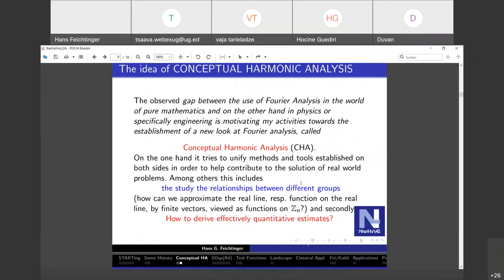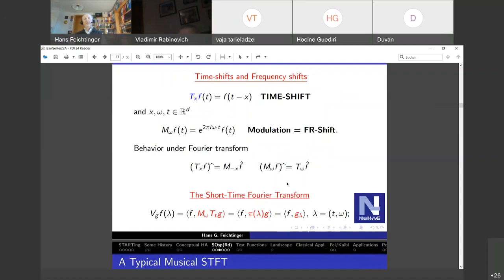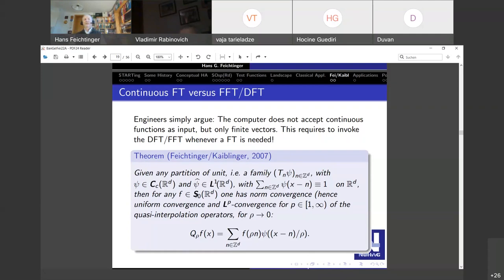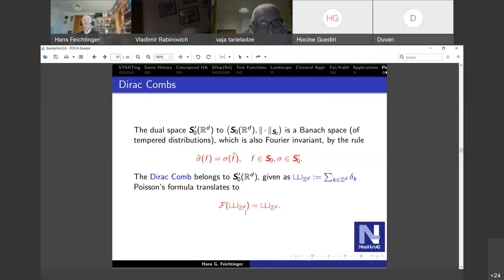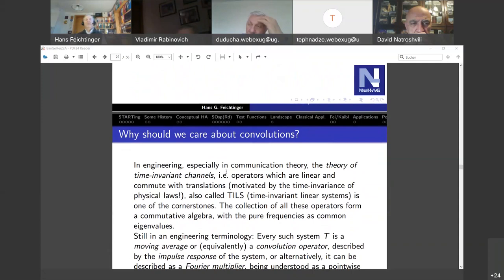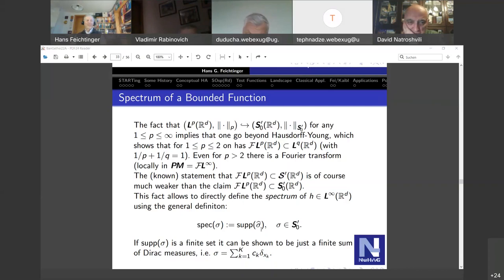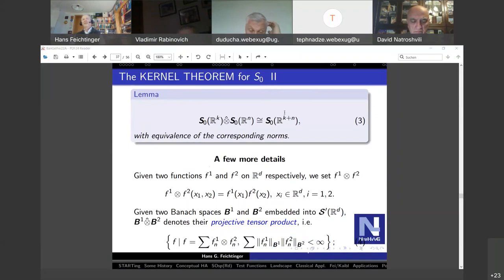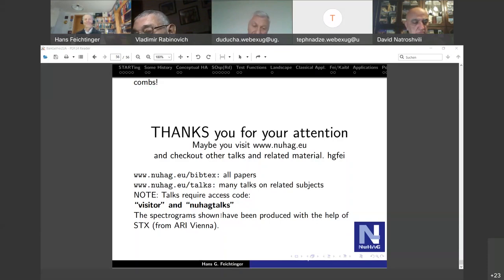Prof. Dr. Hans Georg Feichtinger - Tbilisi Analysis & PDE Seminar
Speaker: Prof. Dr. Hans Georg Feichtinger, Technical University of Munich,

The title of the lecture: The Banach Gelfand Triple and its role in Classical Fourier Analysis and Operator Theory

Abstract: The Banach Gelfand Triple (S0, L2, S0*)(Rd) (which arose in the
context of Time-Frequency Analysis) is a simple and useful tool,
both for the derivation of mathematically valid theorems AND for
teaching relevant concepts to engineers and physicists (and of
course mathematicians, interested in applications!).

In this context the basic terms of an introductory course on Linear
System's Theory can be explained properly: Translation invariant
systems viewed as linear operators, which can be described as
convolution operator by some impulse response, whose Fourier
transform is well defined (and is called transfer function), and
there is a kernel theorem: Operators T : S0(Rd) to S0*(Rd)
have a "matrix representation" using some sigma in S0*(R2d).

Most importantly, dual space $S0*(Rd)$, the space of so-called mild distributions, contains all kinds of objects relevant for signal processing:
periodic signals, discrete signals, and of course discrete and periodic
signals. One can show that the generalized Fourier transform for such
functions works well and reduced to the DFT/FFT (Fast Fourier Transform).

An important tool is the STFT (Short-Time Fourier Transform). Mild
distributions are exactly those tempered distributions which have a
bounded short-time Fourier transform, and the $w*$-convergence just
corresponds to uniform convergence of the STFT over compact subsets
of the time-frequency plane.